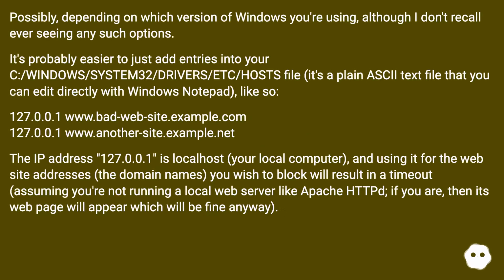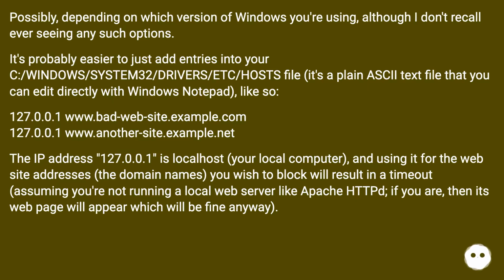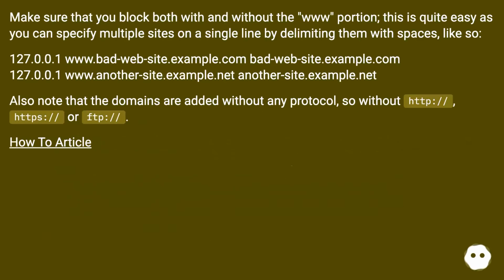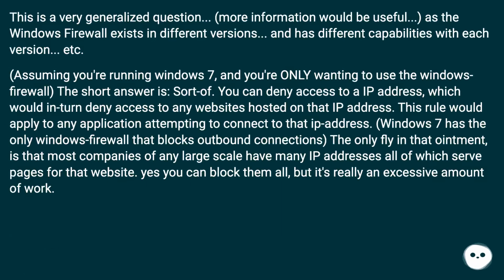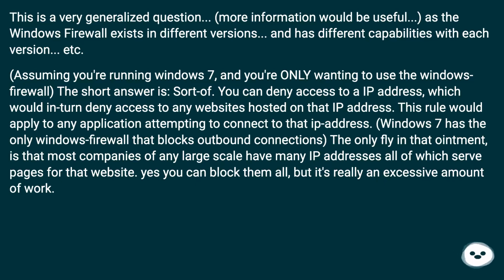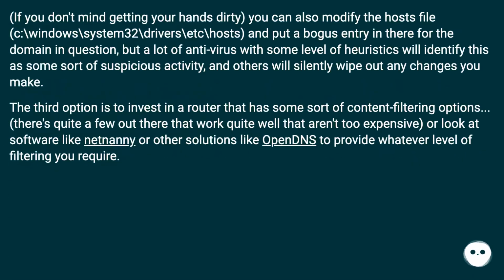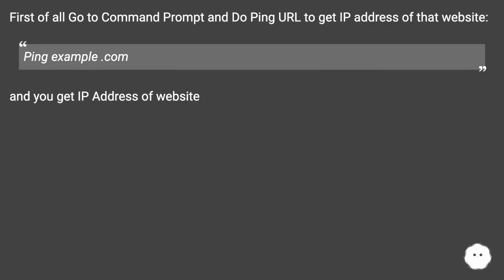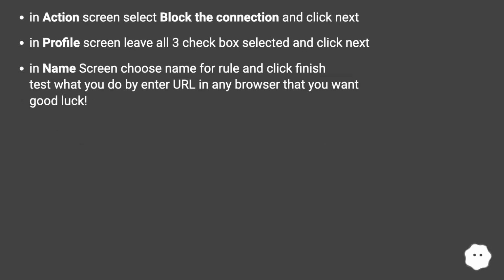Blocking web sites with Windows Firewall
Chapters
00:00 Blocking Web Sites With Windows Firewall
00:13 Accepted Answer Score 28
02:03 Answer 2 Score 3
03:17 Answer 3 Score 11
04:20 Answer 4 Score 1
04:30 Thank you